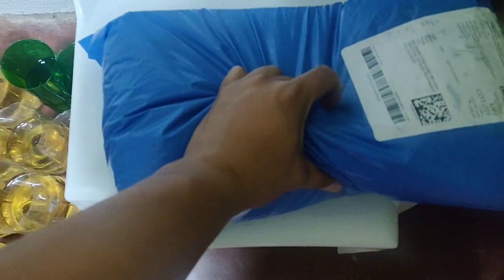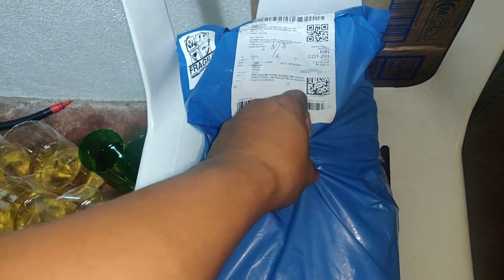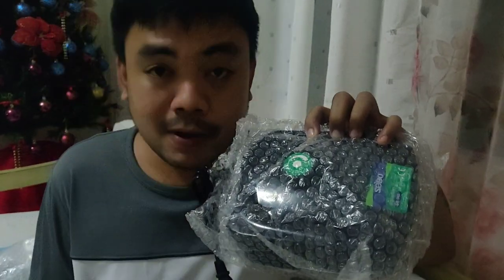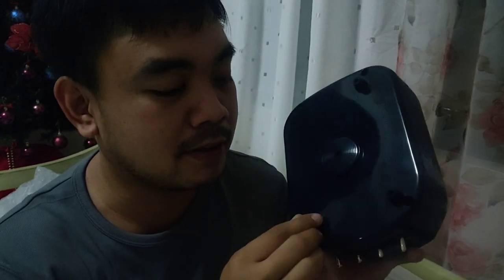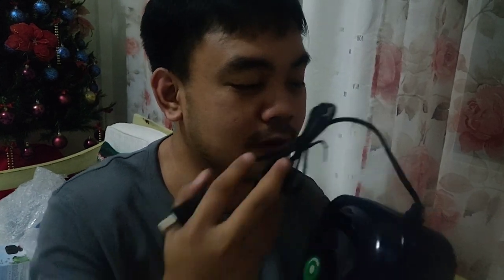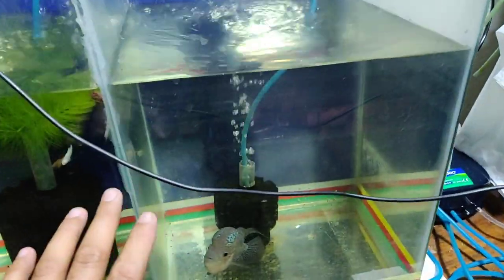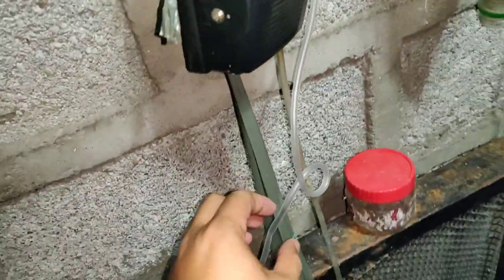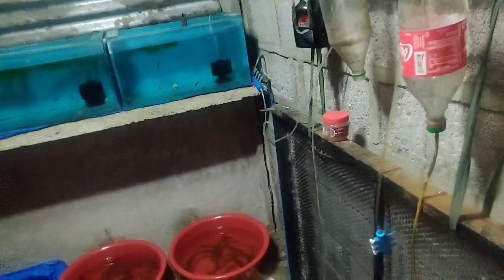THE BEST SILENT TYPE "AIR PUMP" | 4 OUTLET AIR PUMP | UNBOXING REVIEW